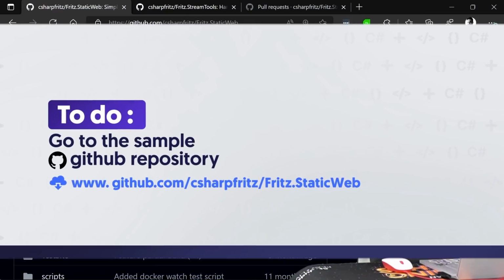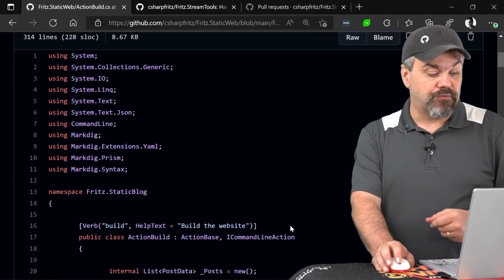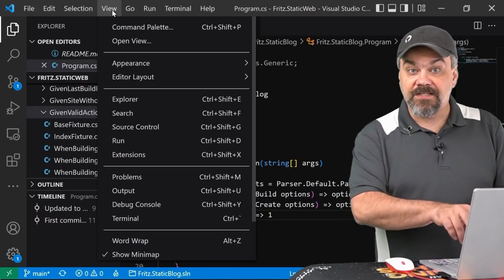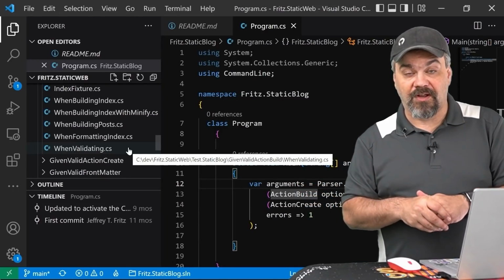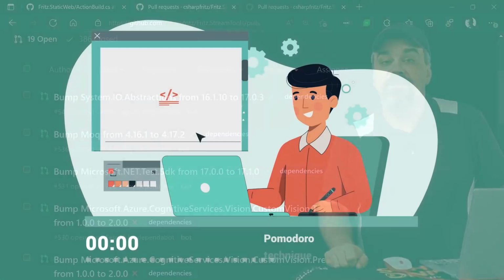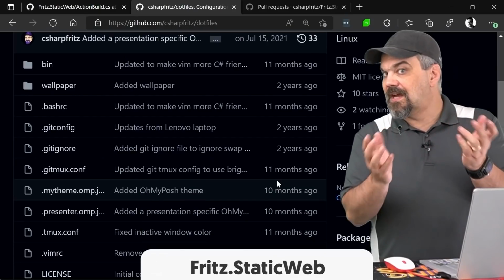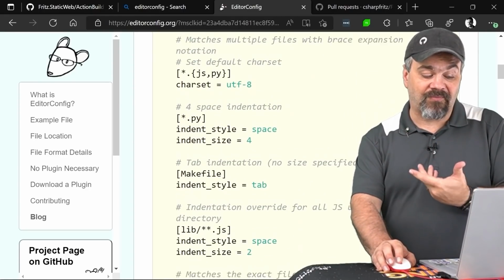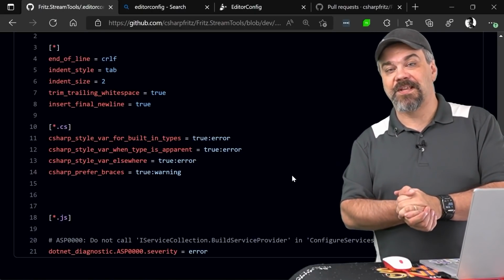Level up your career with 6 life hacks for software developers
Fritz wants to help you be a better developer, in this video shares 6 of his favorite tips to help you take control of your developer workflow and lifestyle. And it could make positive impact in your coding life.

Here are 6 tips...

00:00:00 Intro
00:00:48 Write code that other humans can read
00:03:40 Don't just use your tools, learn to use them better
00:05:24 Automate everything
00:07:37 Take some time for yourself
00:09:09 Backup your configuration scripts
00:11:07 Use EditorConfig to enforce coding standards

Links and more details:

EditorConfig enforcement is built in to Visual Studio 2019/2022.
EditorConfig can be enforced with Visual Studio Code using this plugin

Tags and more